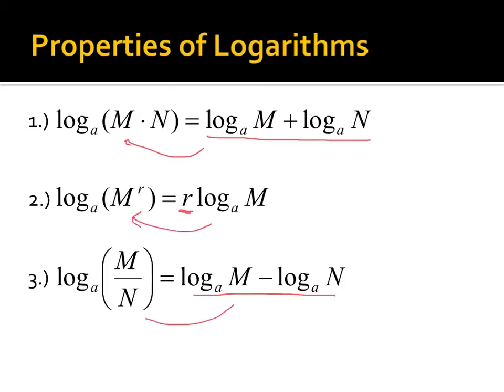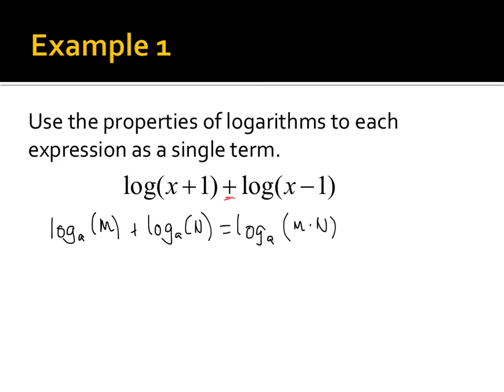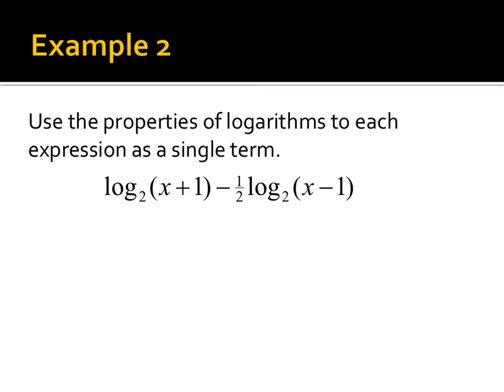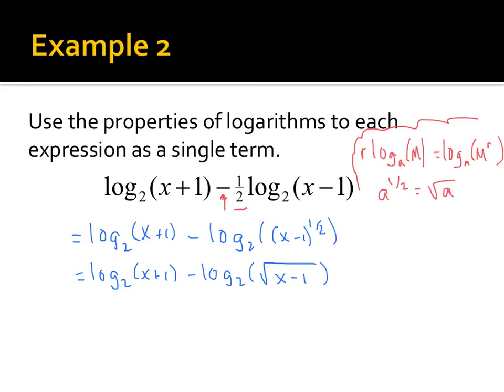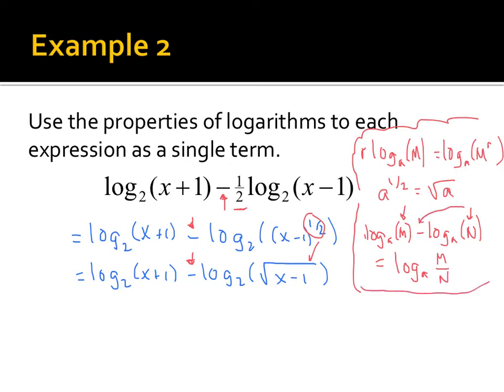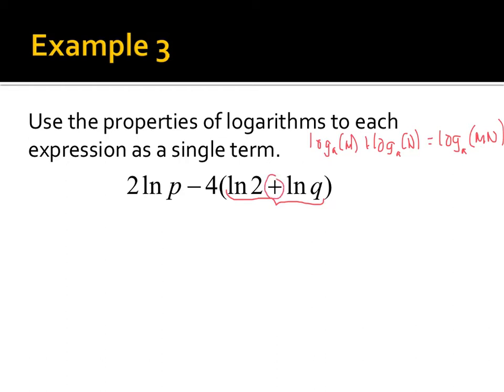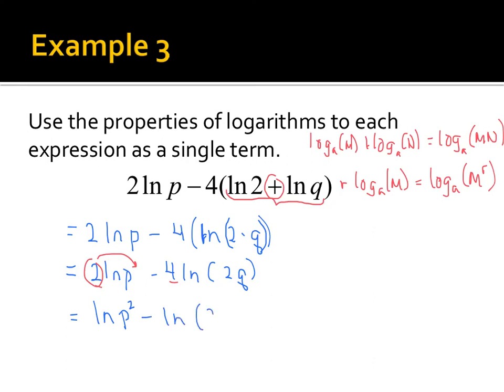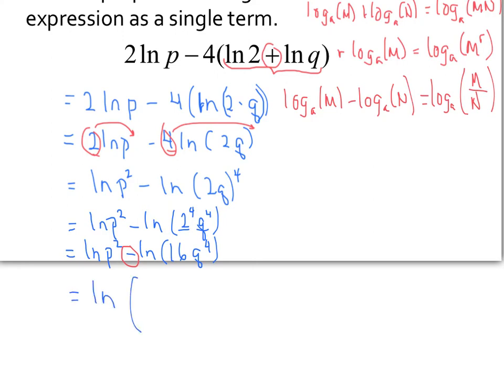Using Props of Logs II